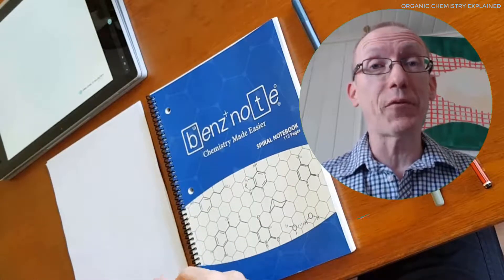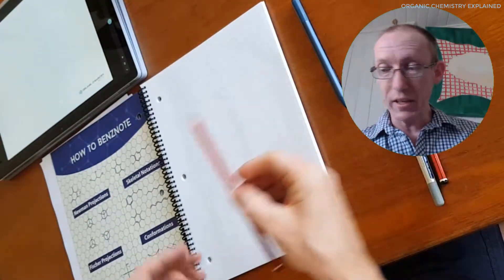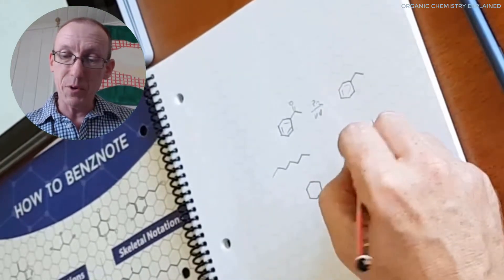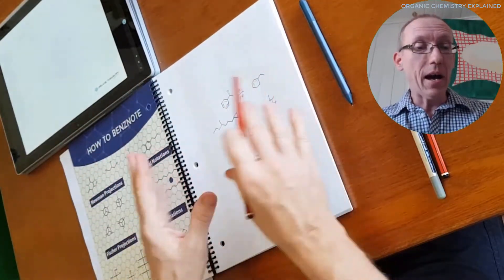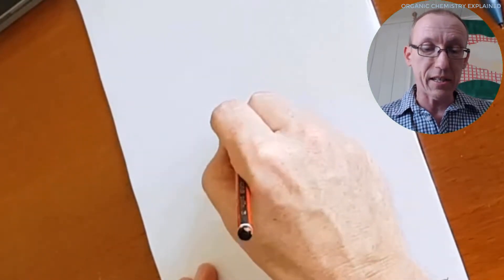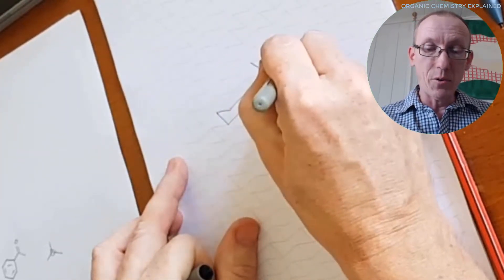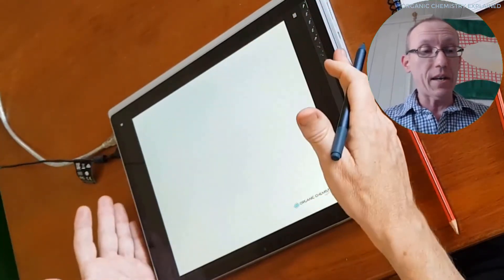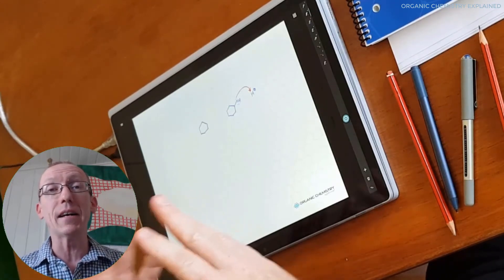Benznote vs ChemPaper: Review of Hexagon Template Paper for Organic Chemistry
How to Draw Neat Organic Chemistry Structures? A lot of students that I talk are interested in templates that will help them draw better organic chemistry shapes particularly hexagons like for benzene or chair cyclohexanes.

There are two main options: 1) Benznote - a spiral bound notebook that has a hexagonal grid pattern. Or, 2) an option that I've developed, called ChemPaper.

My ChemPaper is a set of structure drawing templates in a variety of formats, available from here on my

In this video, I look at each option, weighing up the pros and cons of each.